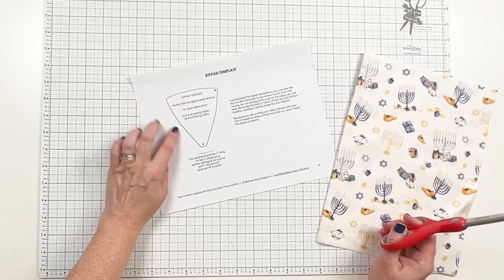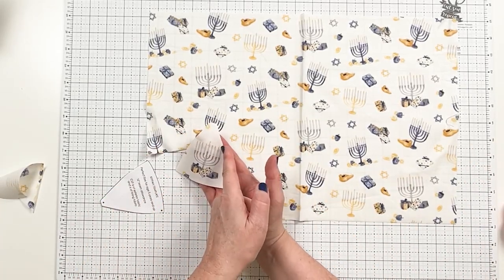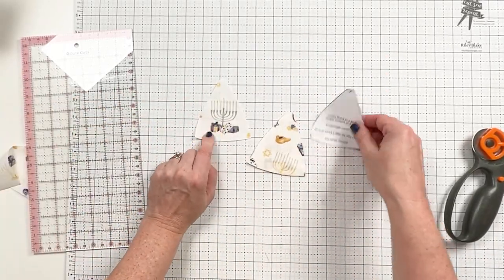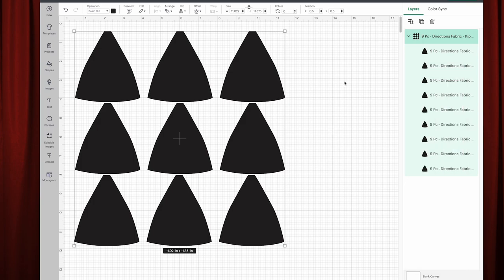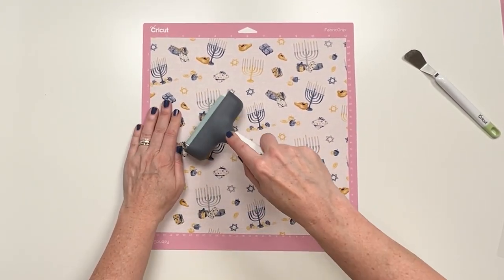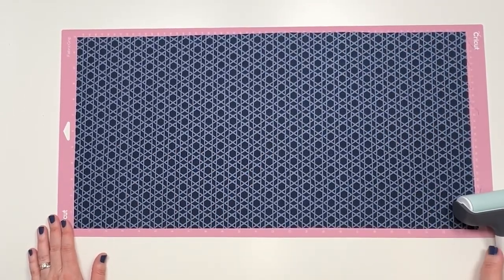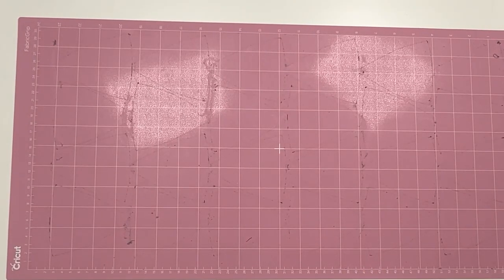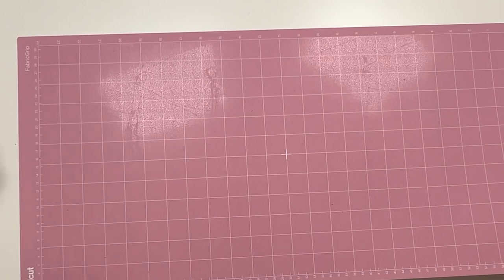Sewing with Cricut - How to make a Kippah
In this video you will learn how to cut the kipper fabric pieces by hand or with your Cricut Machine. Once they are cut, watch my video for sewing the kippahs together 👉🏻

Cricut Maker
Cricut Fabric Mat
Cricut Brayer
Cricut Rotary Blade

🎯 SHORTCUTS TO SPECIFIC TOPICS:
00:00 introduction
00:44 Use template and cut fabric by hand
01:11 How to cut directional fabric
03:40 Set up SVG files in Cricut
04:56 Put fabric on Cricut Mat
06:54 Cut fabric with Cricut
07:31 Remove fabric from mat
08:15 Cleaning your fabric mat